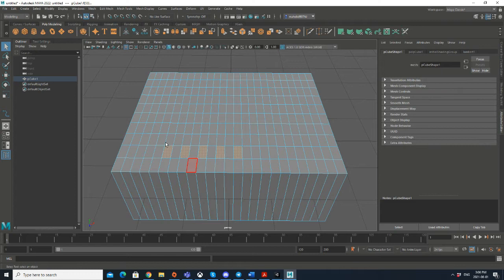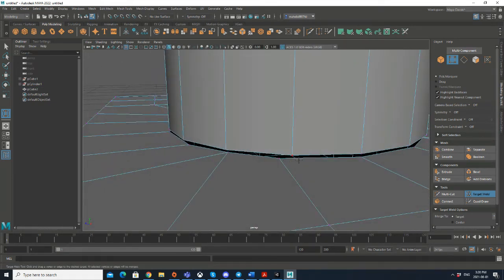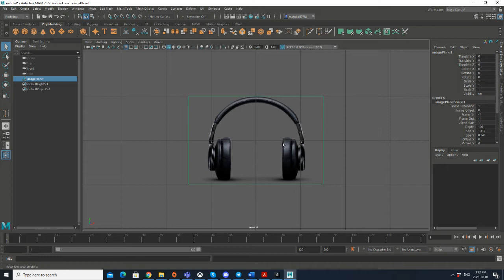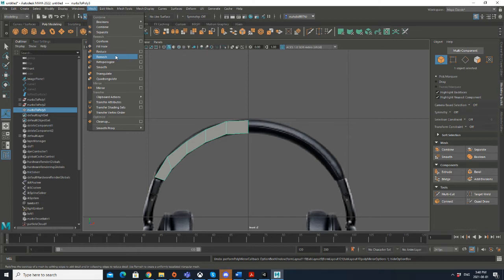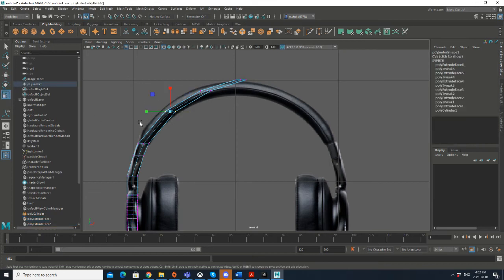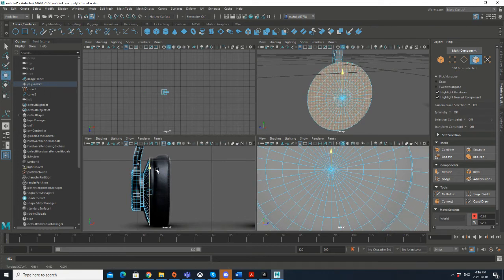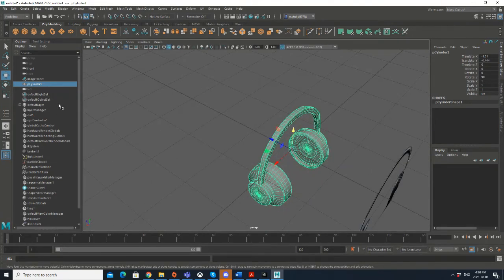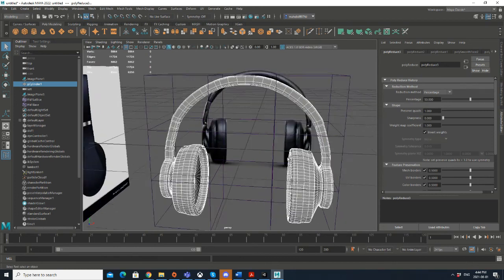IAT 343 Week 3 lab